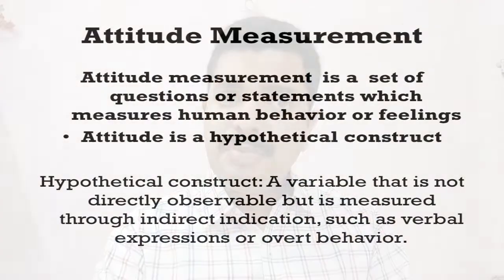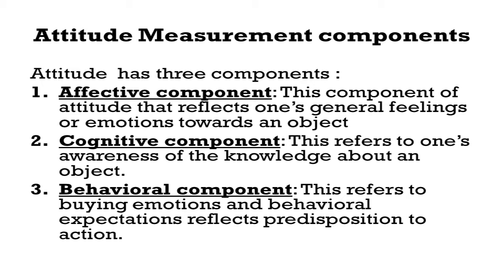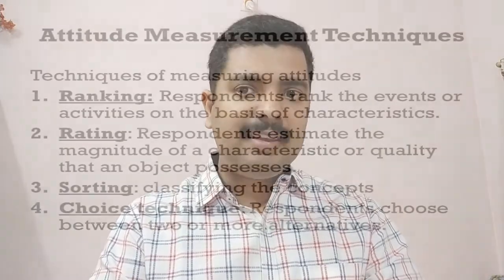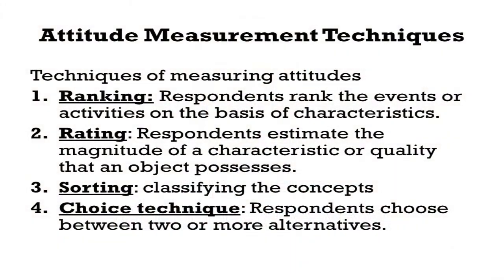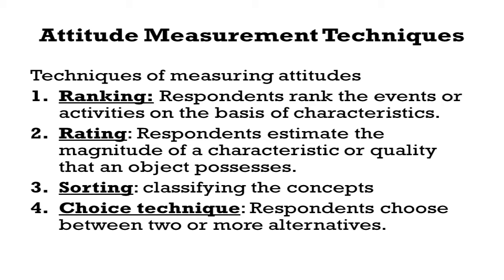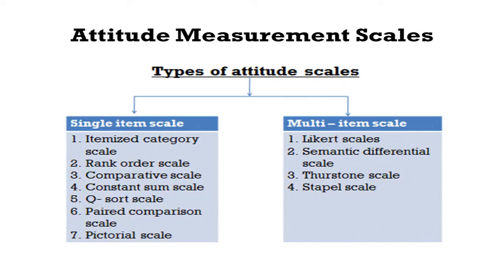Attitude Measurement Scales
Attitude Measurement Scales in Research Methodology. Useful for Research Scholars, Graduation, Post Graduation, MBA, BBA, B. Com, M. Com, UGC NET (Management and Commerce stream) aspirants.